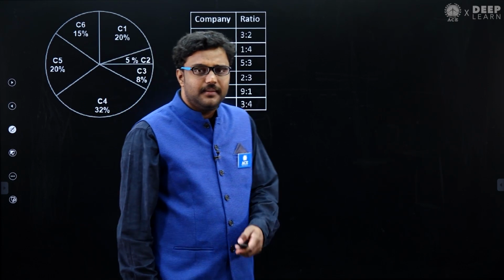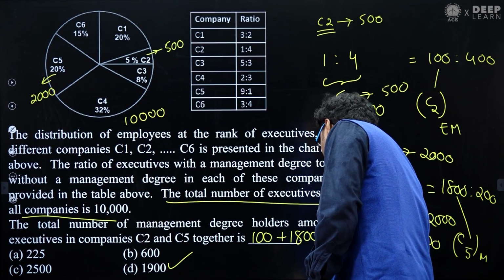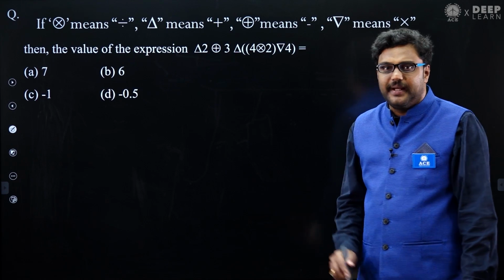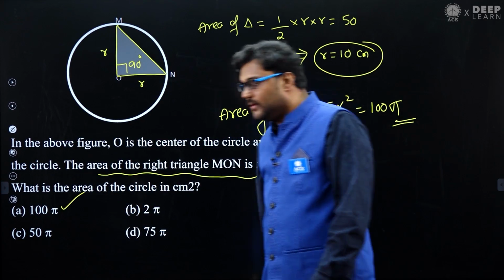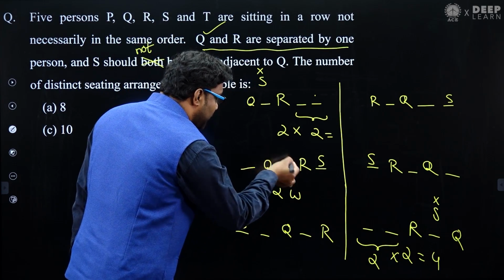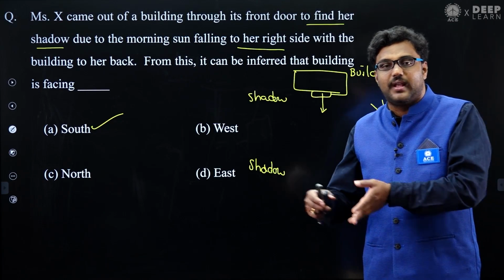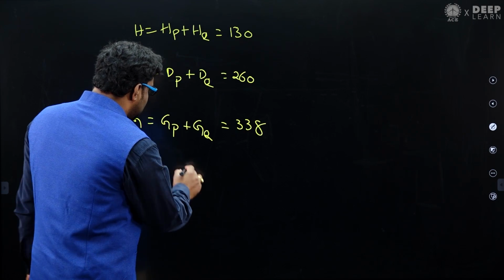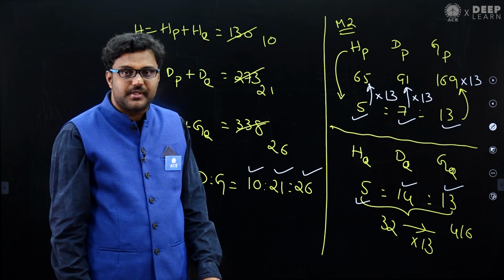GATE 2021 Mechanical Engineering [ME] - SET 1 DETAILED SOLUTIONS FOR NUMERICAL ABILITY